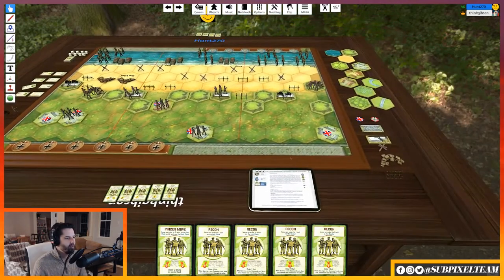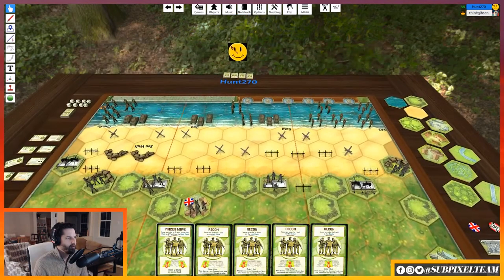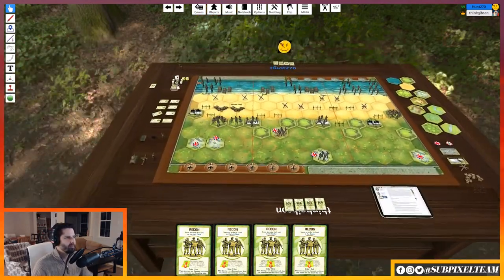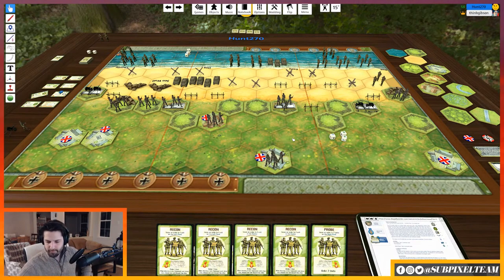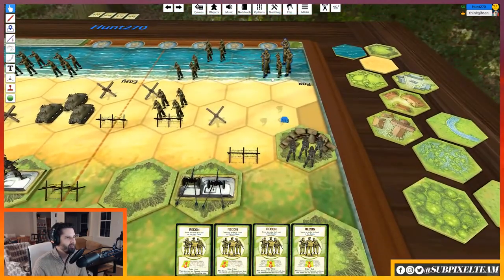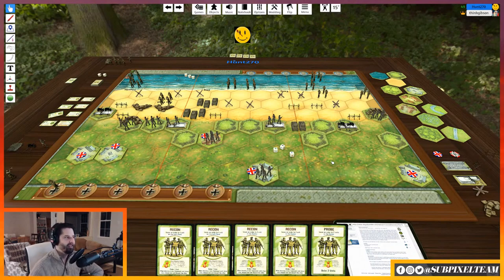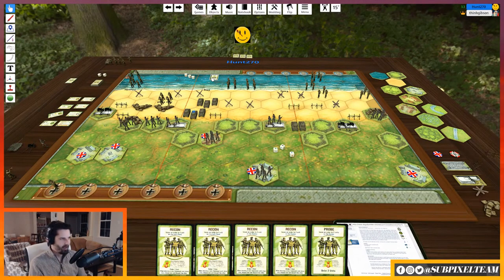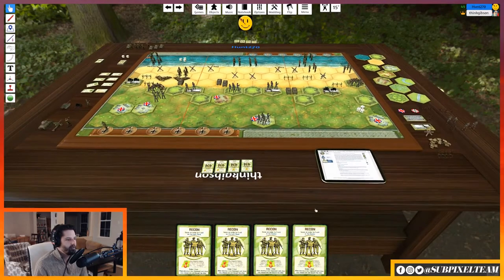Playing Board Games on a PC | Part 2 | Subpixel Live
Streamed Jan 28, 2020
Hark, the return of Tabletop RGB! In this stream pilot we're resurrecting the cancelled RPG podcast as a Tabletop Simulator series. Join us as we dive into the hit WW2 board game Memoir 44.